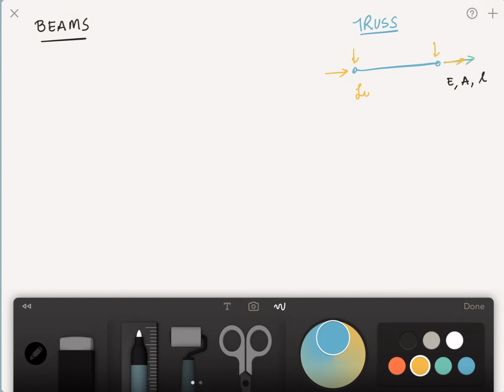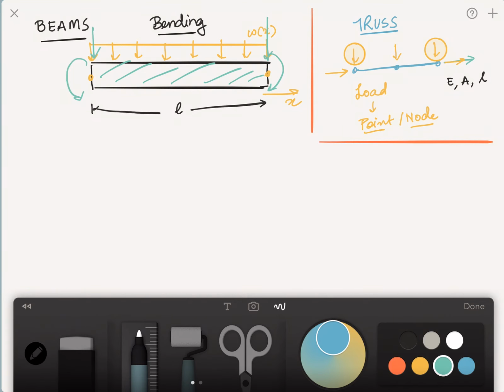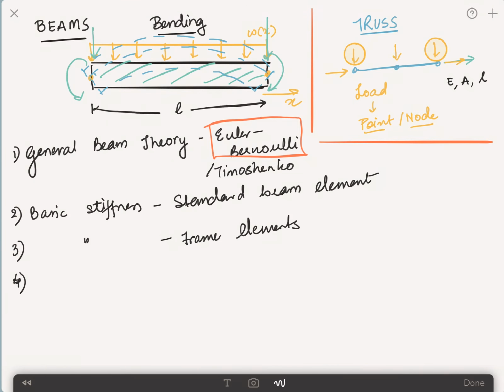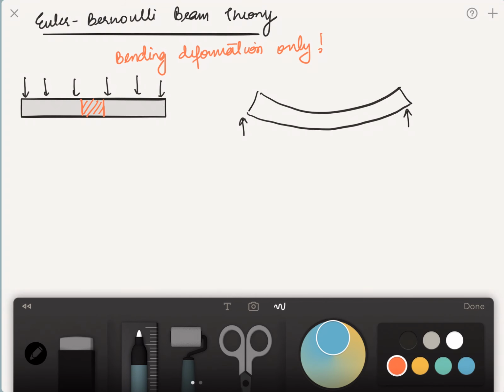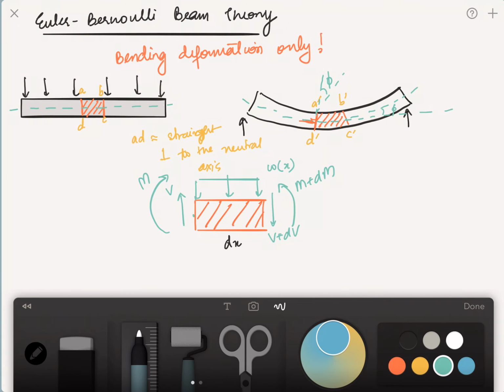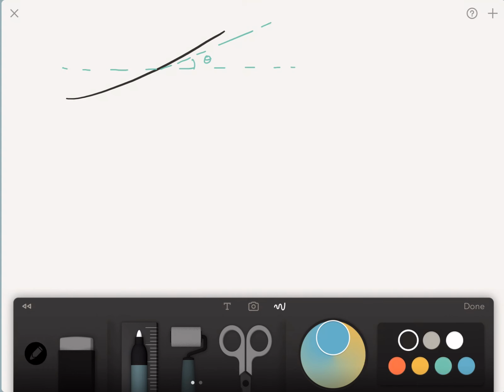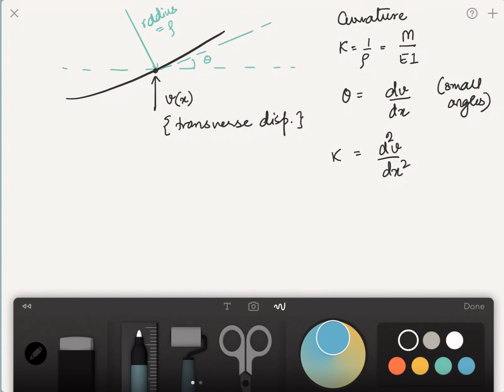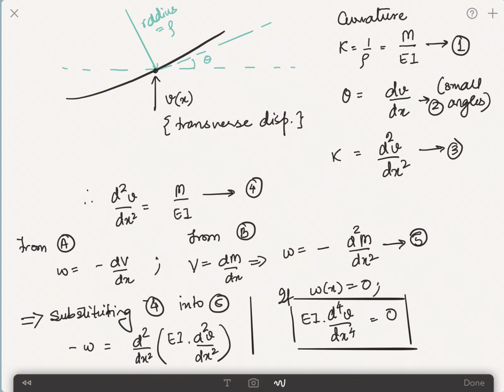Beam Theory: An Introduction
In this video, I will review some Euler-Bernoulli principles for beam theory.